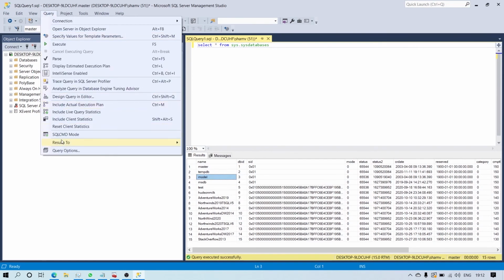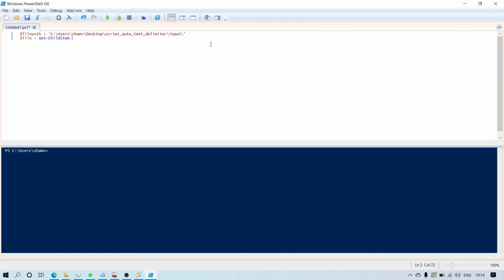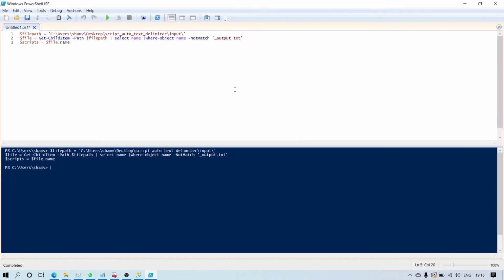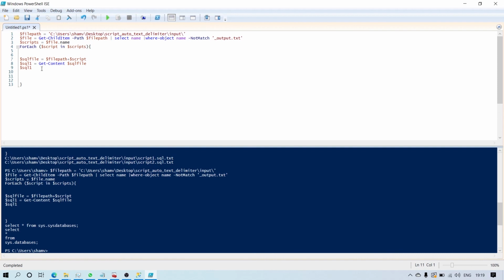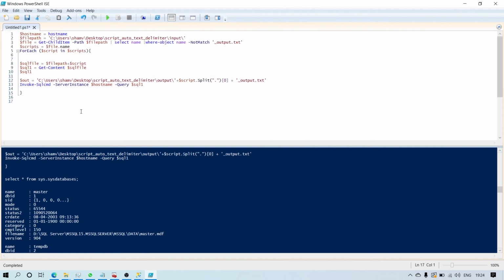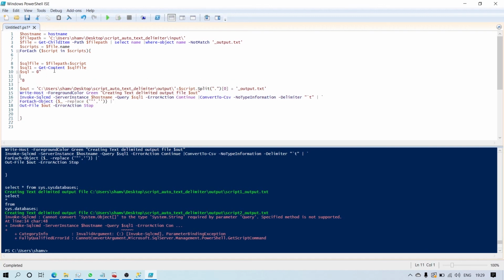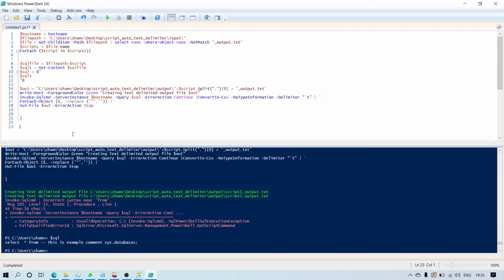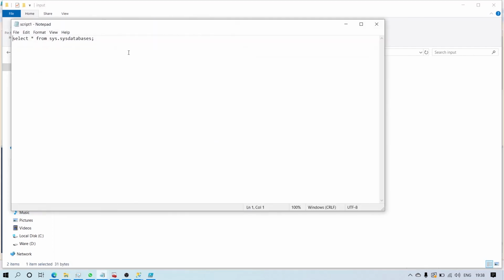How to get SQL Server output in text tab delimited using PowerShell